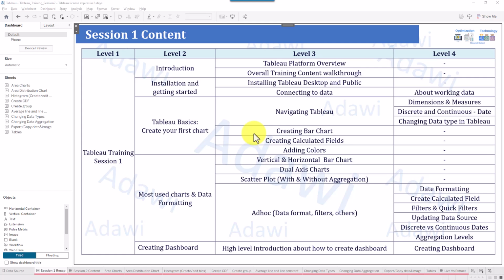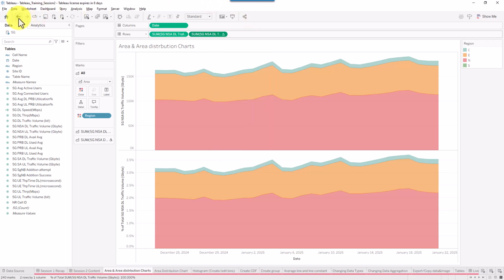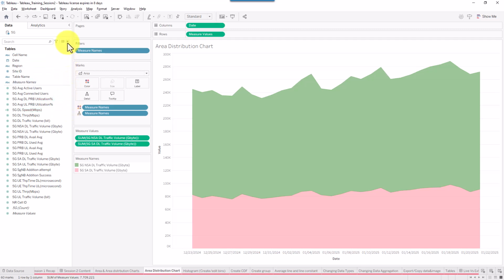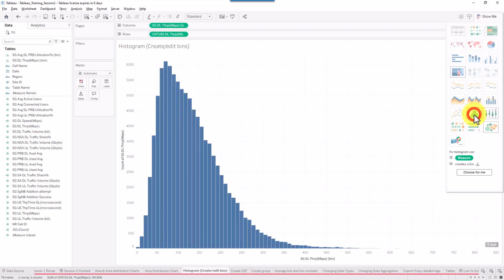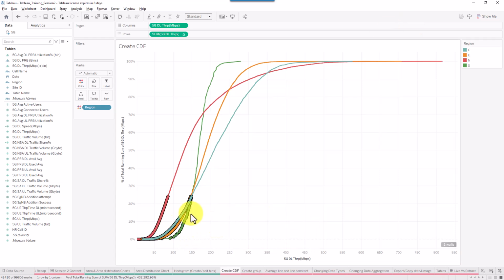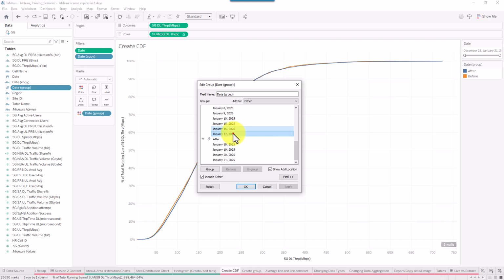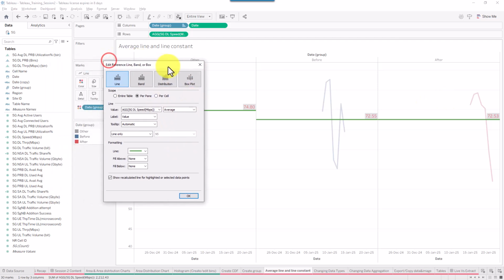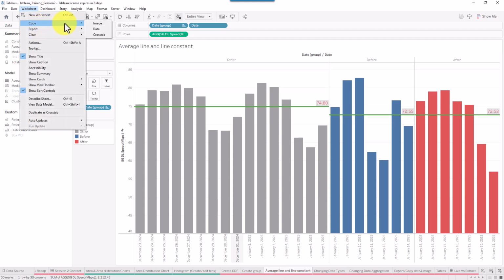Tableau Training 2026: Area Charts, Histograms, CDF & Insights (Session 2)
🎯 Session 2, we`ll go a bit deeper through exploring topics like Area charts, histogram, CDF Creation and using analytics pane for average and constant line creation and more.

⏱️ Video Timeline (Jump to Any Section):
00:00:00 – Introduction
00:03:22 – Area Distribution charts
00:11:03 – Area Distribution% using multiple measures
00:24:27 – Histogram
00:29:17 – Create Bins
00:31:00 – Create CDF
00:39:13 – Create groups
00:44:18 – Analytics – Avergae line
00:51:50 – Analytics – Constant  line
00:54:18 – Date formatting (Discrete use case)
00:57:19 – Export/copy image/data

🚀 Who This Is For:
Beginners looking to learn Tableau from scratch
Data professionals upgrading skills
Students preparing for analytics jobs
Anyone interested in data visualization and data storytelling

📌 Don’t Miss Upcoming Sessions:
Coming next: Advanced visualizations, calculated fields, LOD expressions, parameters, interactivity, dashboard design principles, and more!